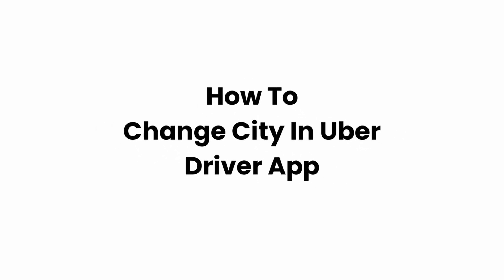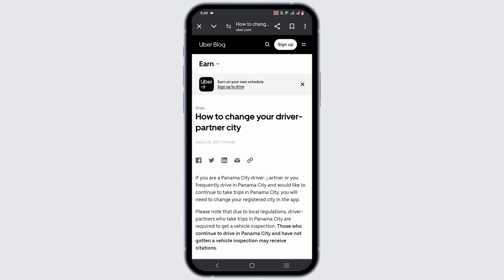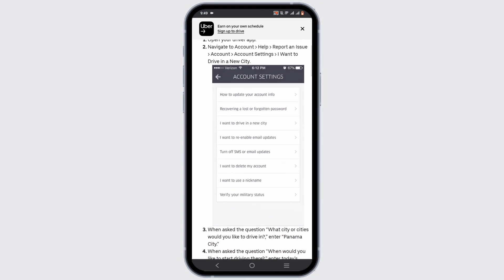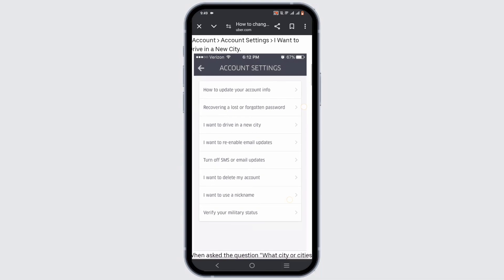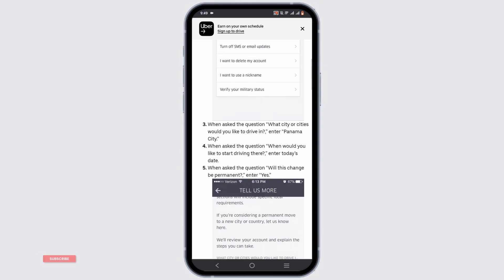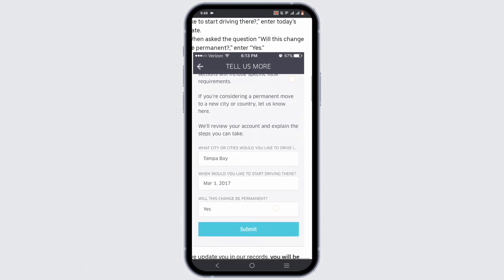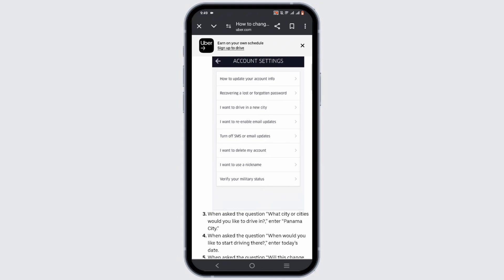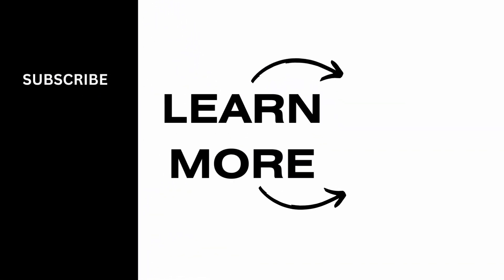How To Change City In Uber Driver App (2024)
Need to change your city in the Uber Driver app? Follow this easy guide to update your city settings and start driving in a new location. Ensure you're ready to hit the road wherever you go with this simple process.

In this tutorial:
0:00 - Introduction
0:05 - How to Change City in Uber Driver App

Discover the straightforward process of changing your city in the Uber Driver app. This comprehensive tutorial ensures you can update your location settings seamlessly, allowing you to drive in your desired city and maximize your earnings.

Change your city in the Uber Driver app with ease by following this guide!